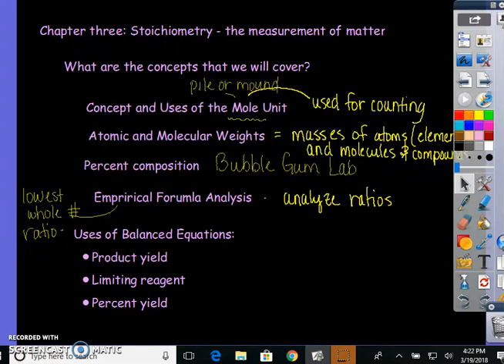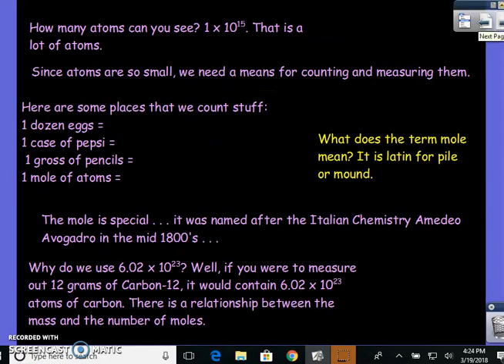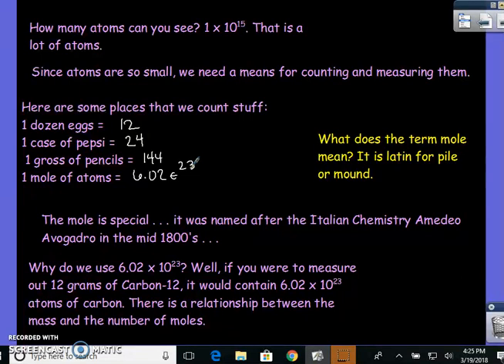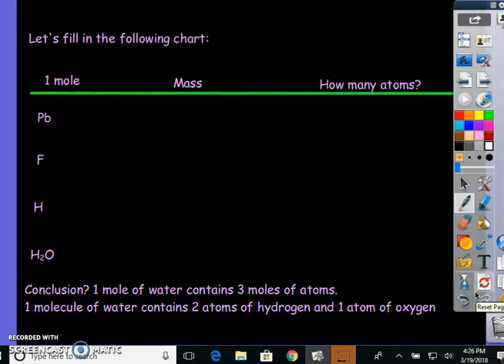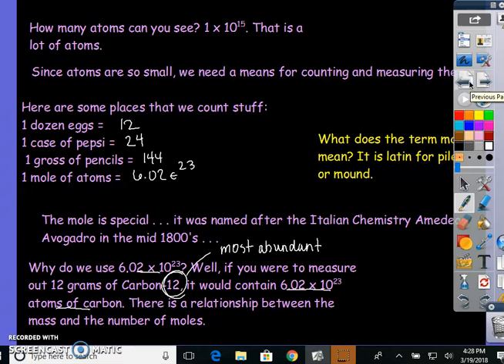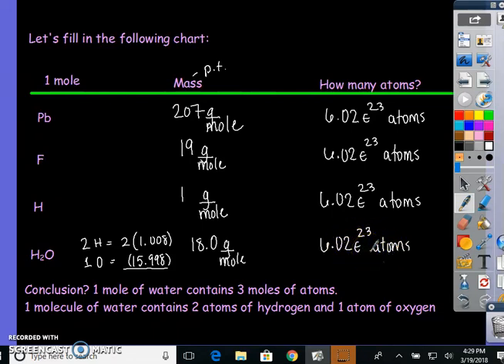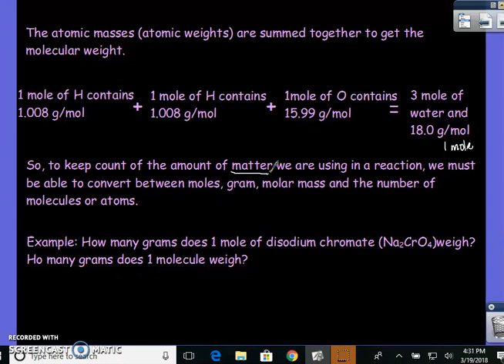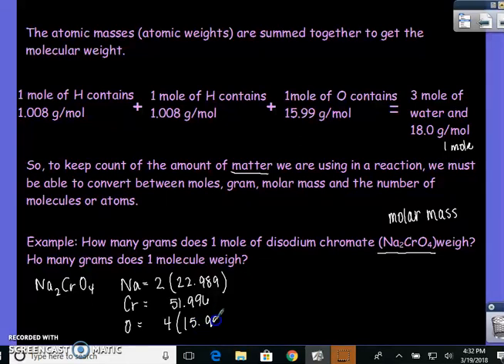Stoichiometry part one